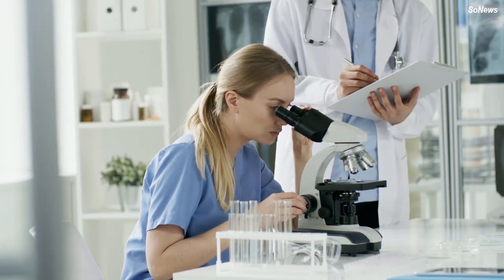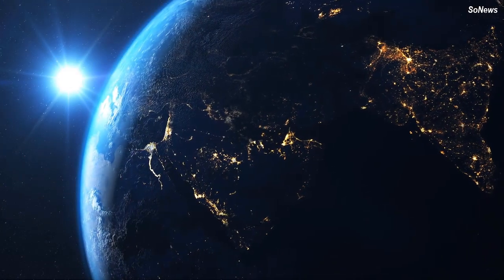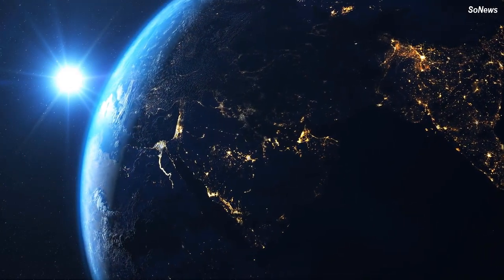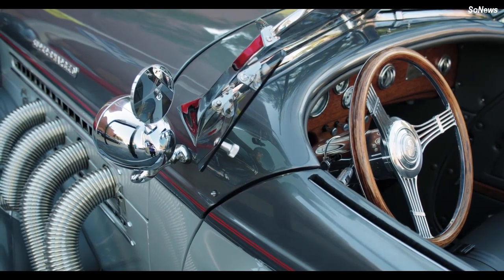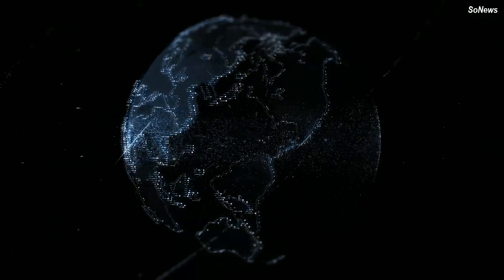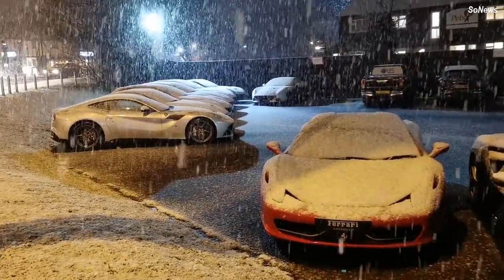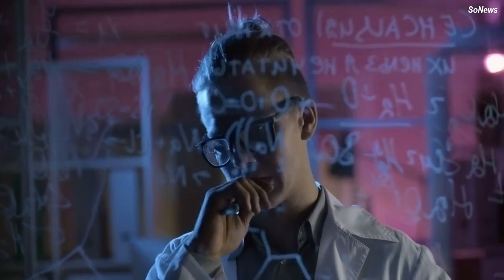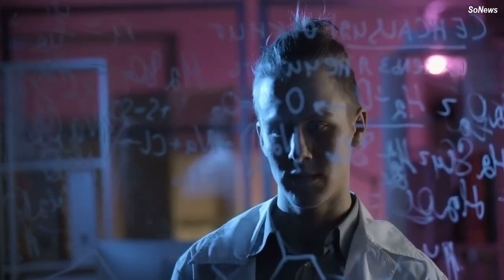While car travels at light speed, can headlights work ?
It is known that the speed of light is the highest speed in the universe and no object can exceed it. However, let's assume that we have exceeded this speed and we are in a car traveling at the speed of light. In this case, we would turn on the headlights to see ahead, and since the headlights are also light, they would move at the speed of light. So, what would happen to the light emitted from the headlights?